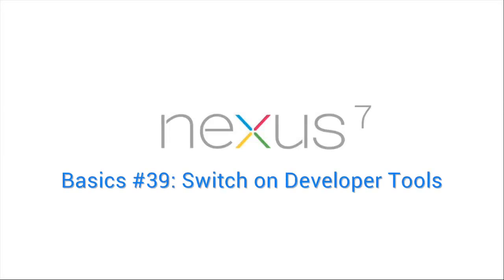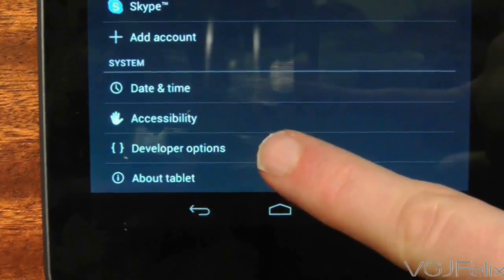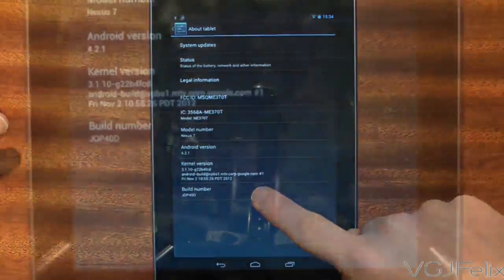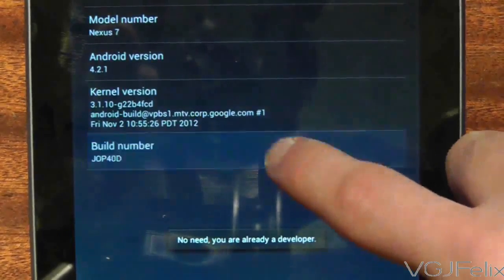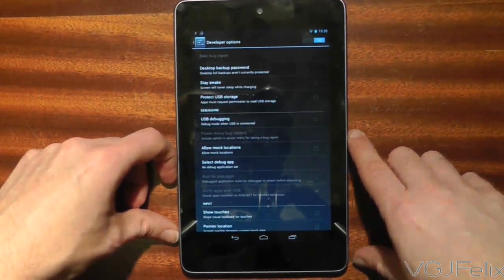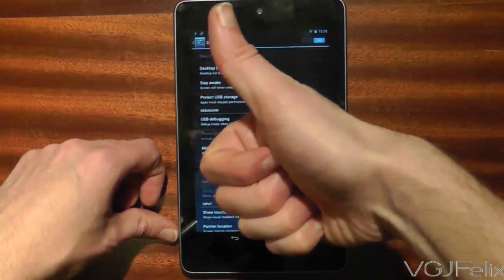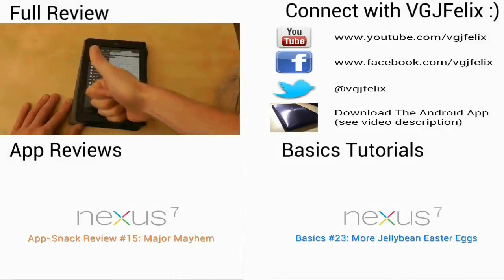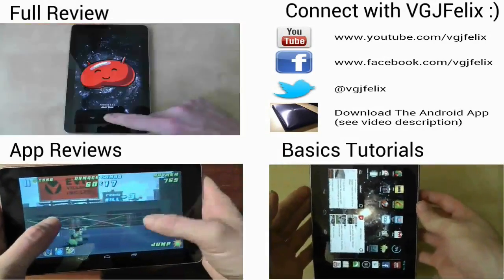Google Nexus 7 Tips - Basics: #39 How to Turn Developer Options on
Since the android Jellybean 4.2 update, developer tools have disappeared from the settings screen. If you want them to come back up, here's how to do it.